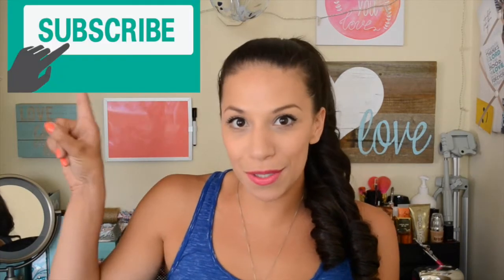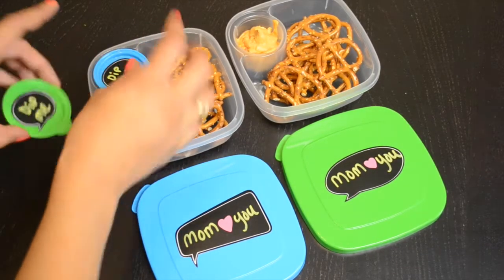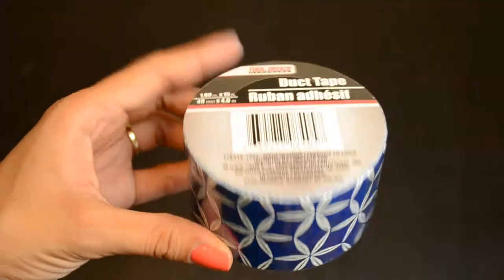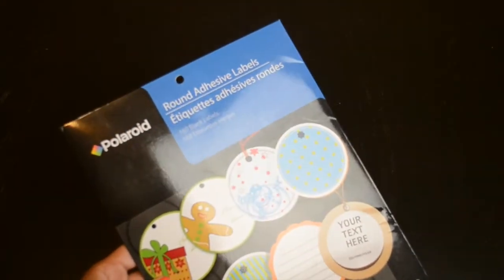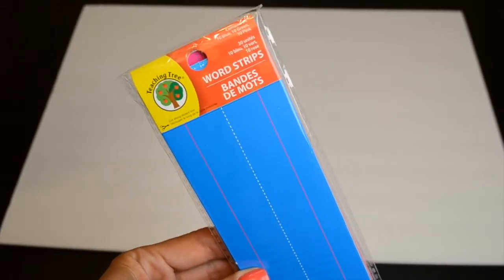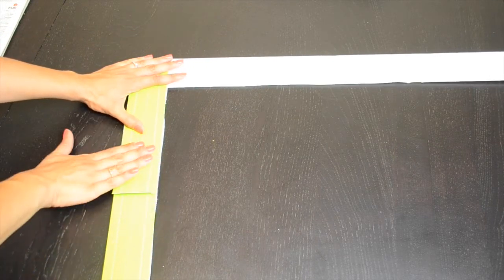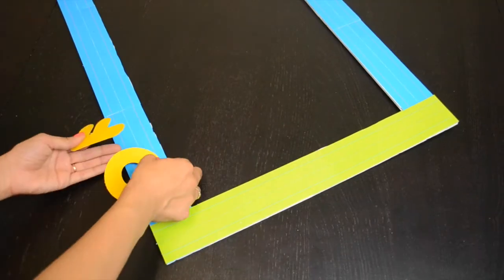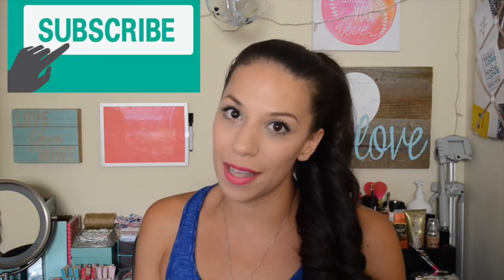DOLLAR TREE BACK TO SCHOOL DIY'S | TheMamaMixer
Today Shirlee from Life as a twin mom is sharing 3 must try back to school DIY's form the Dollar Tree.